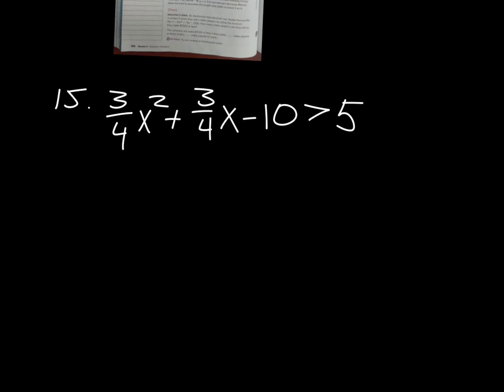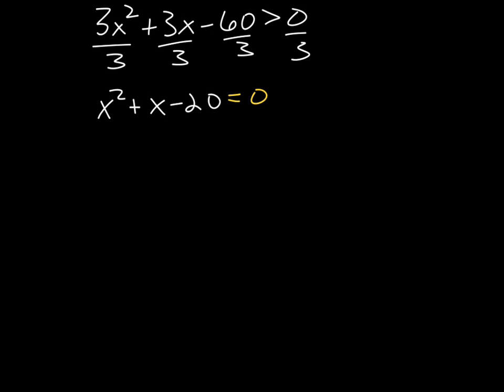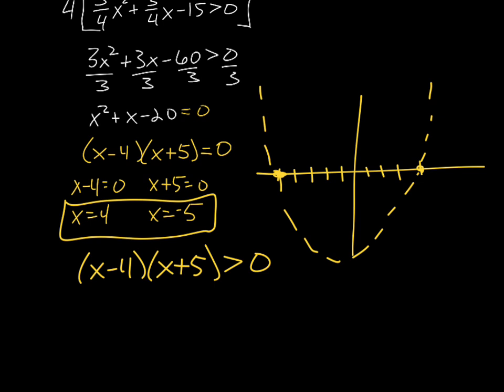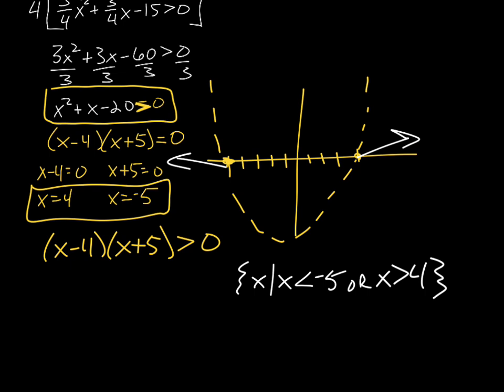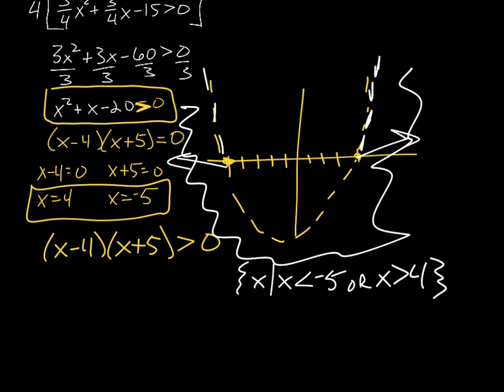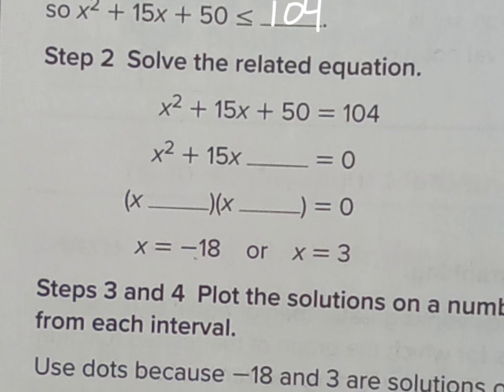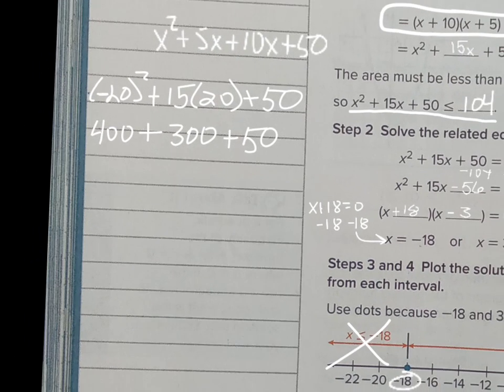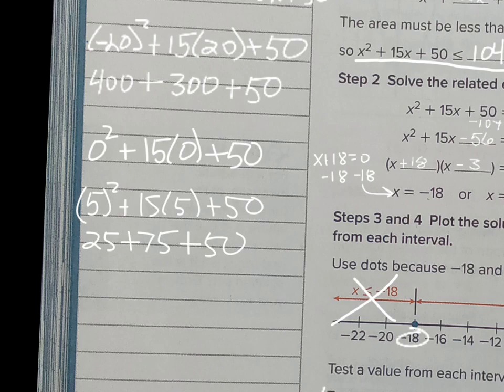Quadratic inequalities day 2